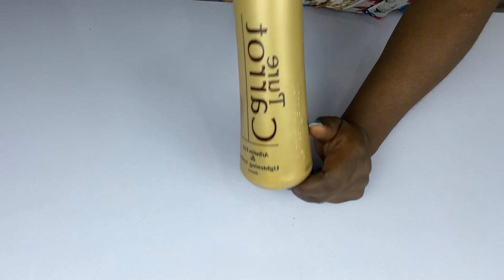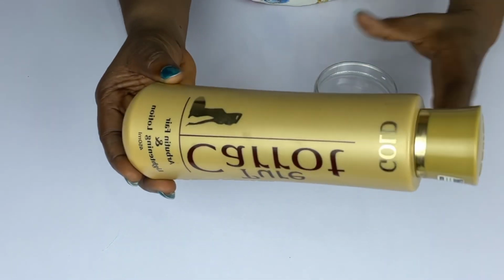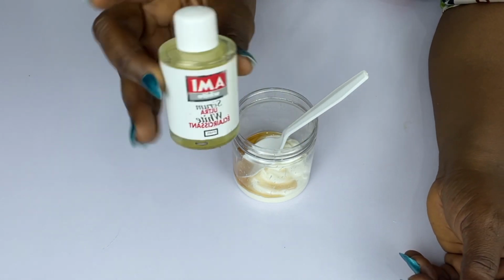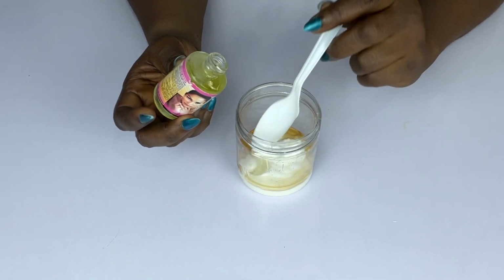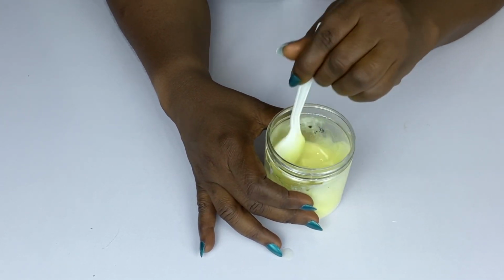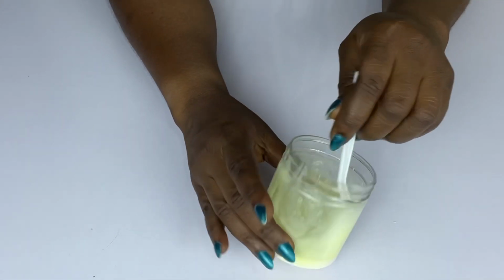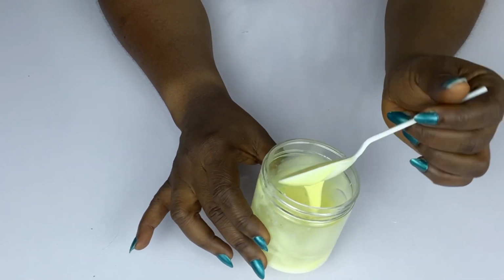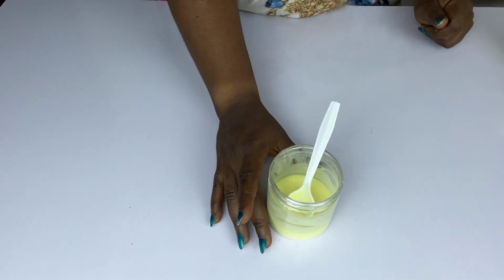How to promix/diy a quick action glowing whitening lotion without side effects for problematic skin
Hello family,

In this video, I will show you how to pro-mix and activate pure carrot gold lotion into a glowing whitening lotion.

For product and service chat me on 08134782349